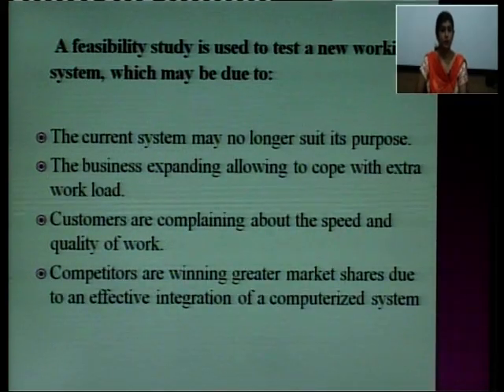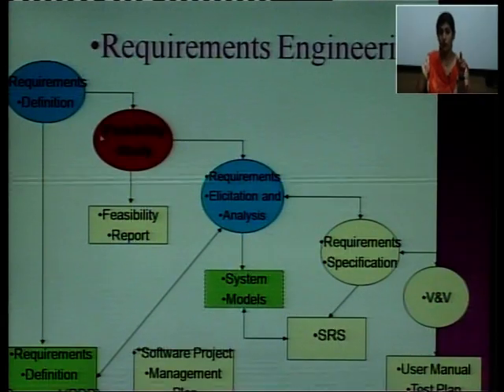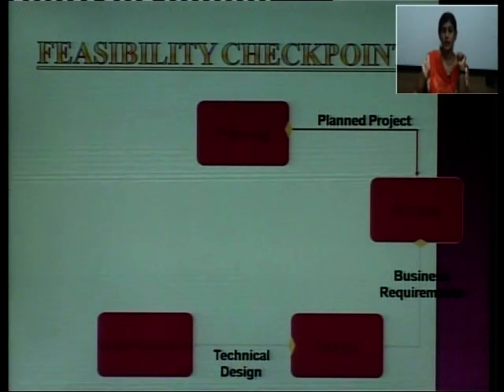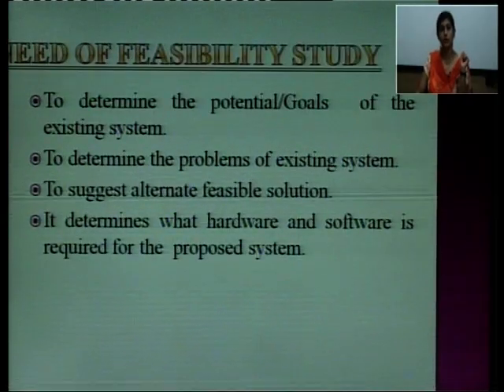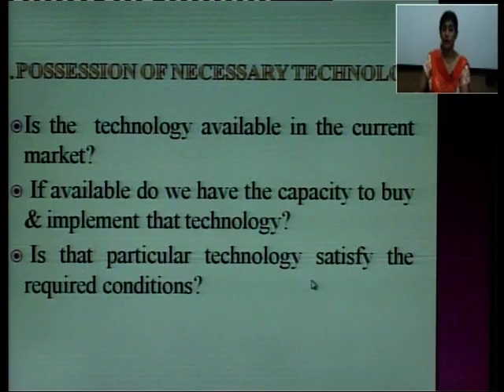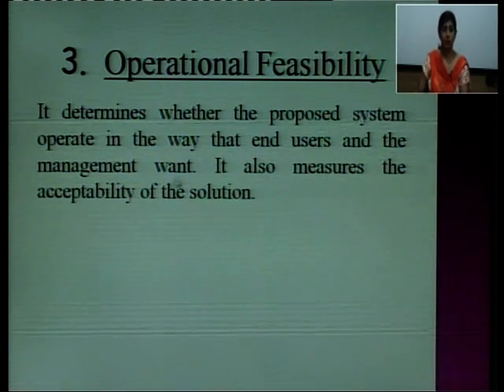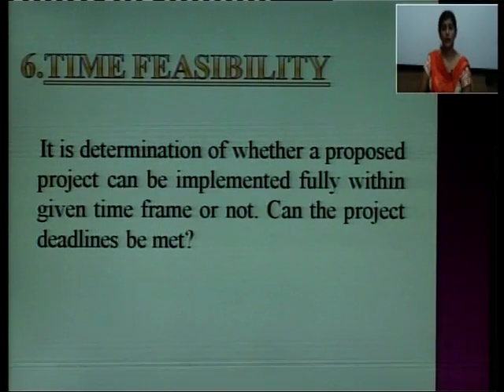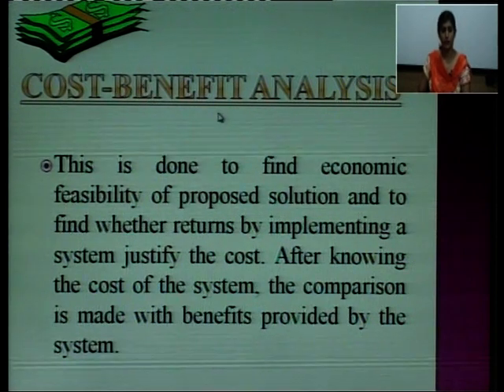Diploma in Computer Science & Engineering_System Analysis and Design_Feasibility Study & Its Types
Feasibility Study & Its Types | System Analysis and Design (SAD) | Diploma in Computer Science & Engineering

This lecture covers the Feasibility Study, a key step in the System Development Life Cycle (SDLC). It explains how to judge whether a proposed software system is practical, beneficial and achievable for an organization before development begins. The lecture covers feasibility checkpoints, pre-feasibility study, cost-benefit analysis, and all major types of feasibility with clear examples.

📘 Curriculum Alignment:
This content is aligned with the PSBTE&IT (Punjab State Board of Technical Education & Industrial Training) curriculum for the Diploma in Computer Science & Engineering – System Analysis and Design.

🎯 Key Learning Outcomes:
• Define a feasibility study and explain why it is needed in SDLC
• Understand where feasibility fits after requirement analysis, and the feasibility checkpoints across planning, analysis, design, implementation and maintenance
• Explain the objectives, need and steps of a feasibility study
• Describe the types of feasibility: Technical, Economic, Operational, Social, Management, Time and Legal
• Apply the PIECES framework (Performance, Information, Economy, Control, Efficiency, Services)
• Tell one-time costs apart from recurring costs and carry out a basic cost-benefit analysis

👩‍🎓 Intended For:
Diploma students and faculty of Government Polytechnic Colleges in Punjab studying or teaching under the PSBTE&IT syllabus.